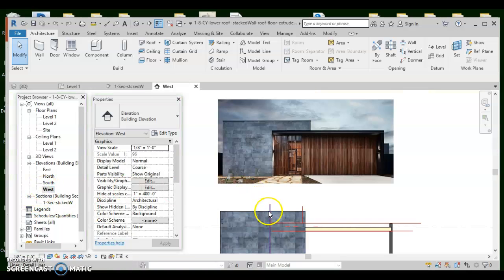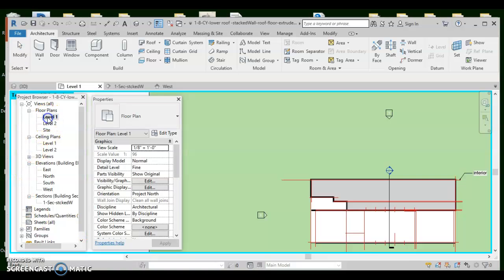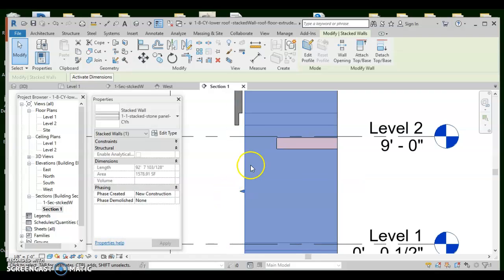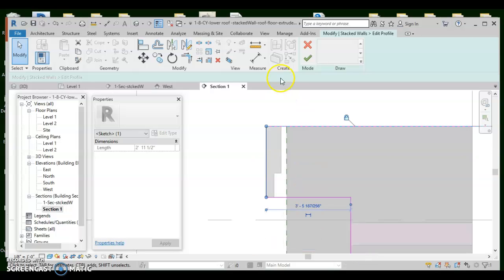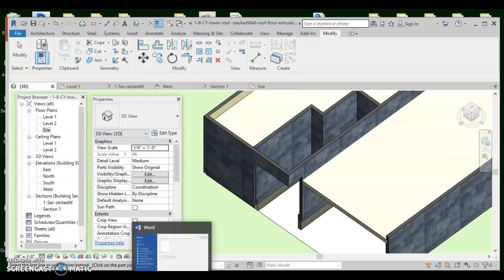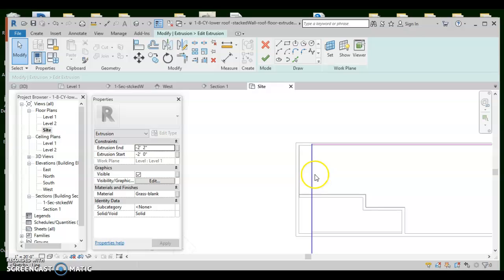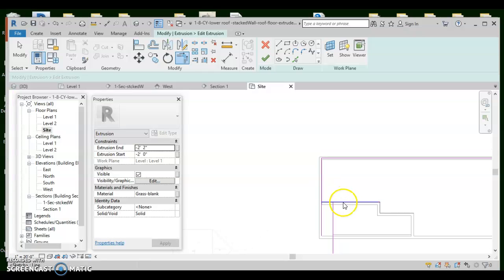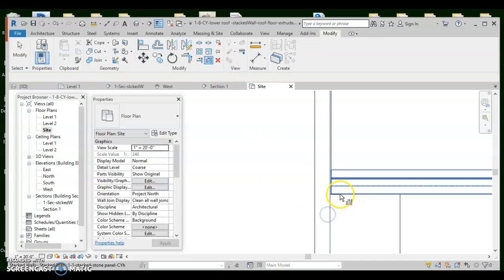CAD203-p2-9-corner problems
Profiling a stacked wall can cause some issue and you may hve to cover the multiple corners